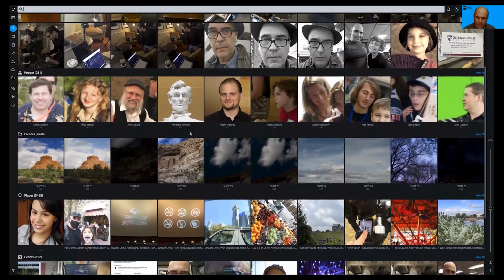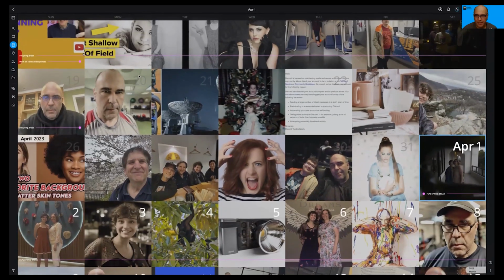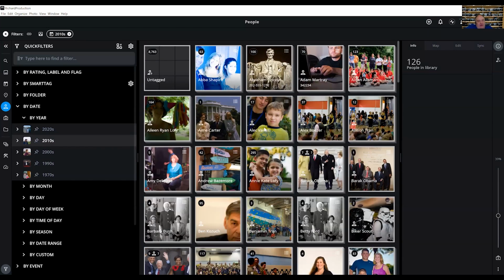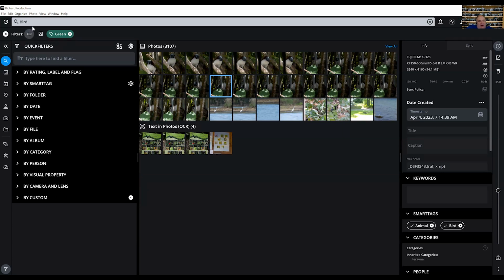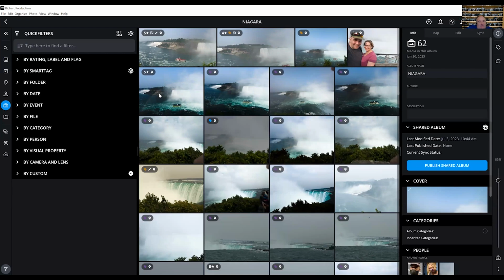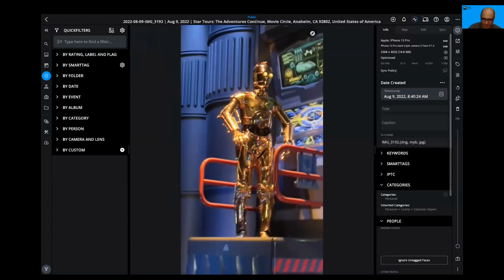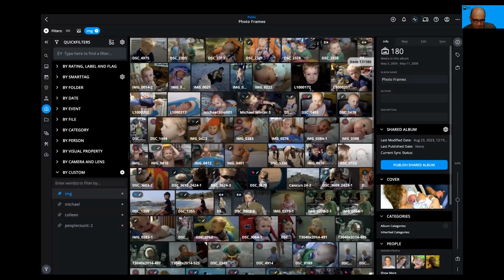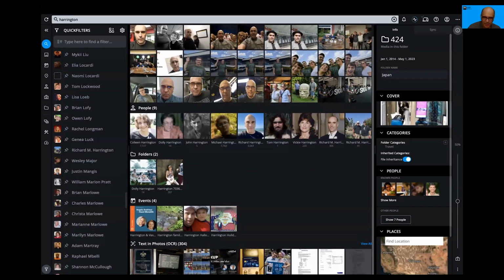Mylio Photos v24 Launch (Part 03) Dynamic Search | QuickFilters | QuickCollections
Check out these powerful tools and learn how they can help you search and find just what you're looking for!

Dynamic Search - During the import process, Mylio Photos dynamically analyzes the content of your files. This analysis takes place directly on your devices, and no data related to the images is sent to Mylio's servers.

QuickFilters - Preset filters that allow you to quickly find groups of photos that match certain criteria. Sort by date, visual properties, camera & lens, file types, and many other criteria.

QuickCollections - These are custom collections based on SmartTags and QuickFilters. Dynamically update with new photos and videos as you make them.